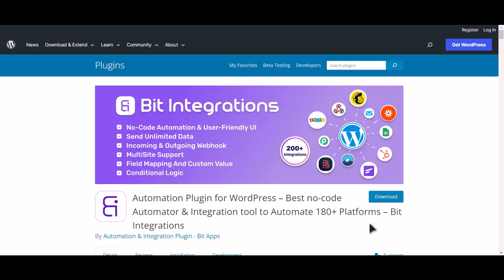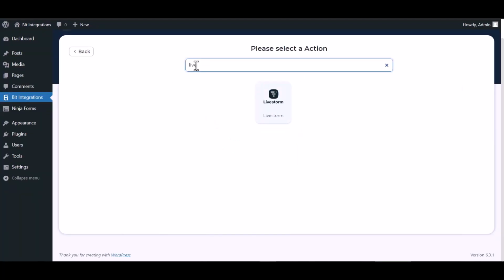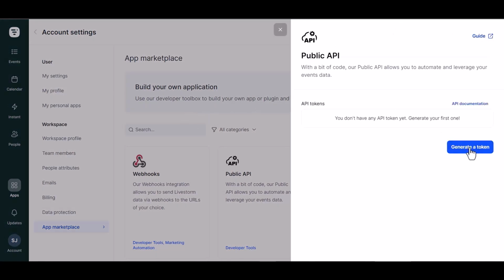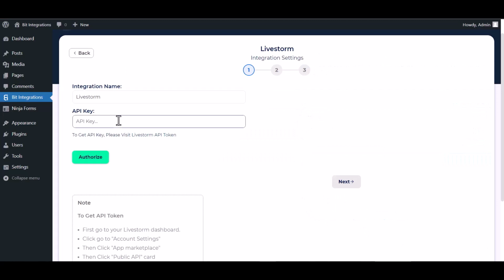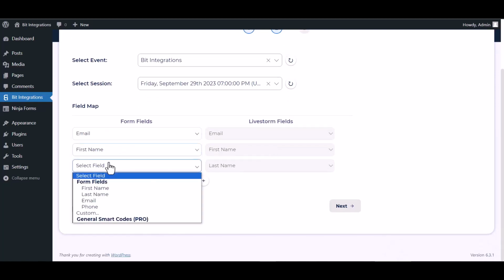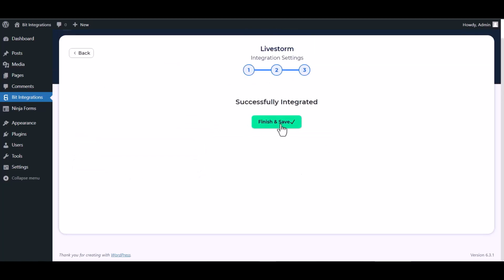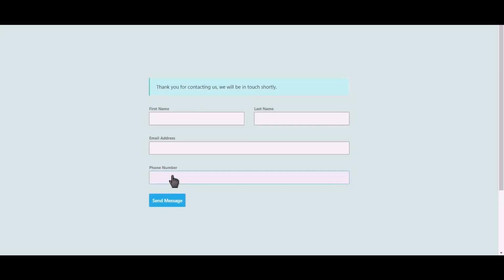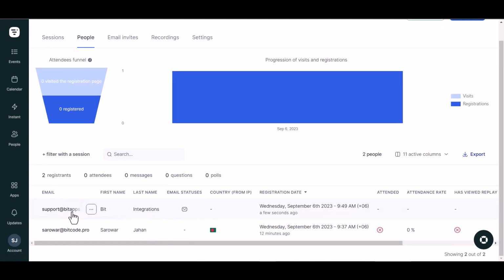Integrating Elementor Form with Livestorm | Step-by-Step Tutorial | Bit Integrations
🔗 Ready to optimize your webinar experience? Join us on our YouTube channel for an in-depth tutorial where we unveil the seamless integration of Elementor Form with Livestorm, a powerful webinar platform. Learn how to effortlessly connect these two tools using the Bit Integrations WordPress plugin.

Follow along as we guide you through the step-by-step process of integrating Elementor Form with Livestorm, enabling you to streamline your webinar registration and management. Say goodbye to manual data transfers and welcome automated workflows for enhanced efficiency in managing your webinars.

Key Highlights:
✅ In-depth walkthrough for integrating Elementor Form with Livestorm using Bit Integrations for WordPress.

Whether you're a marketer, educator, or business owner, this integration empowers you to seamlessly merge Elementor Form with Livestorm. Watch now to revolutionize your webinar management efforts!